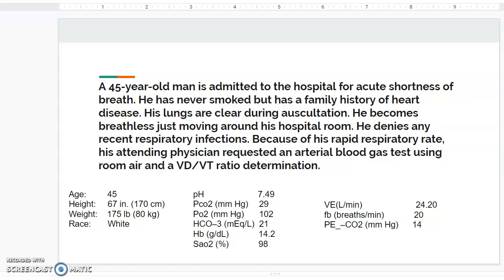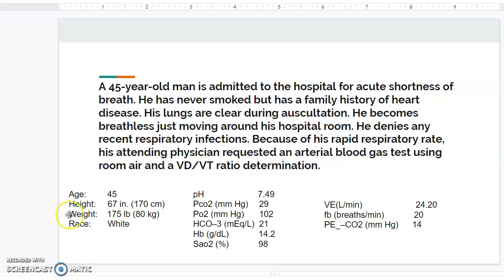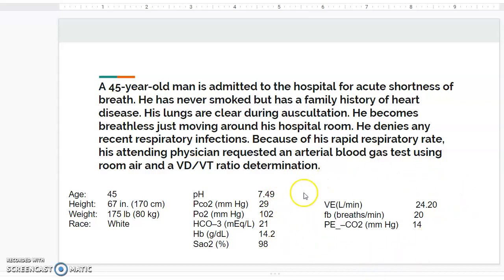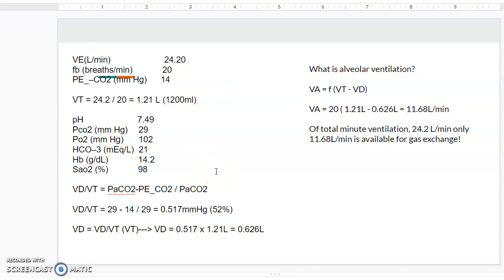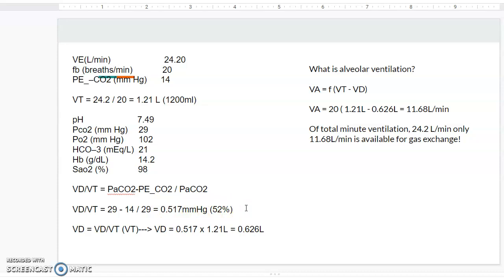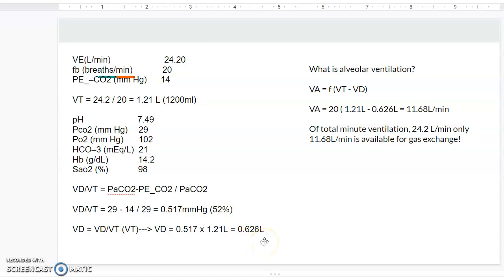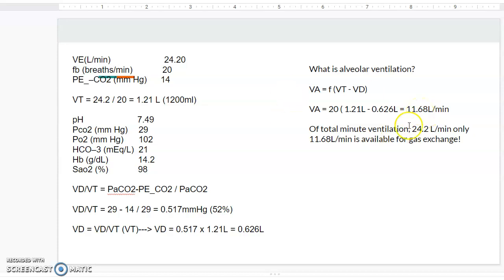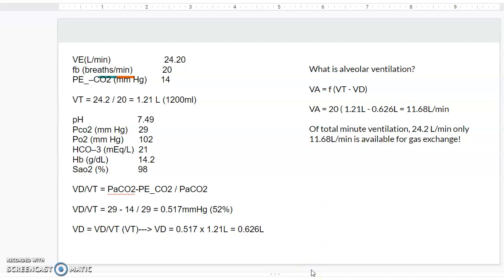45y Male acute SOB